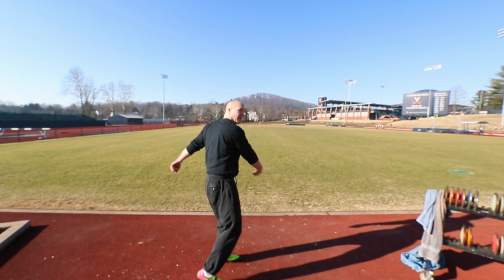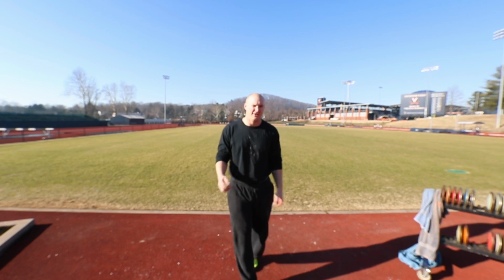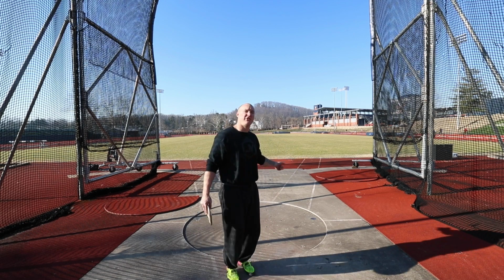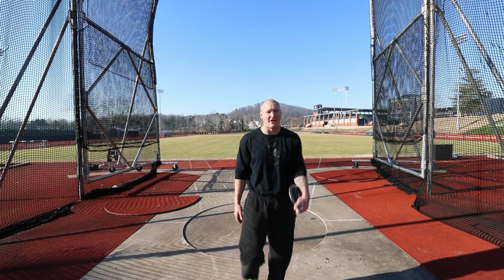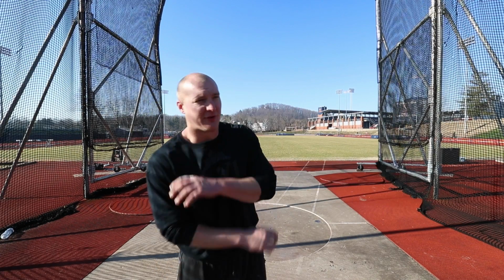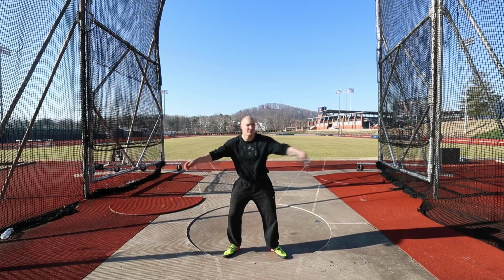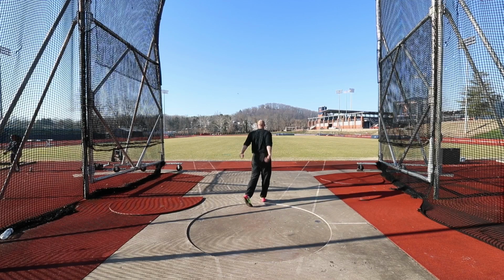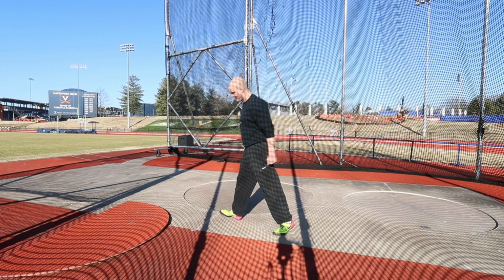JY THROWS S2 E26 - Back Outside With New Cues!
Timing has been key to my throwing lately, I'm trying to find a nice smooth tempo out of the back but really reaching long over my right. if i set that up nice it allows me to get a long off arm stretch and good direction on the finish with the implement.

The Gear I Use:
Main Camera - Canon 1DX Mark II
Second Camera - Canon 80D
Main Lens - Canon EF 24-105mm F/4 IS II USM
On Camera Mic - Rode Video Mic Pro
Photography Lens - Canon EF 70-200mm F/2.8L USM
Boom Mic - Rode NTG4+
Audio Recorder - Zoom H4N PRO
Tripod - Manfrotto MT055XPRO03
Tripod Head - Manfrotto 502 Video Head
Steadicam - DJI Ronin S